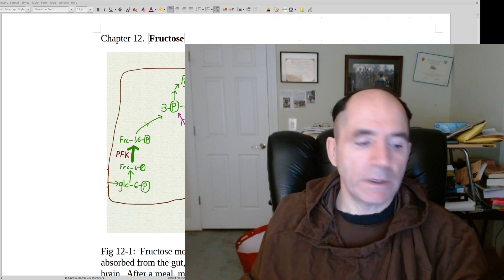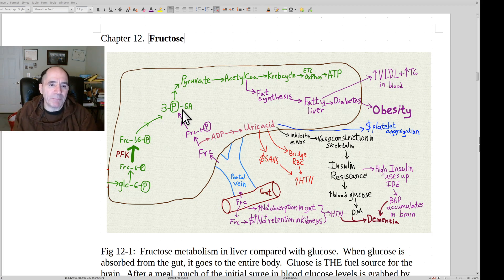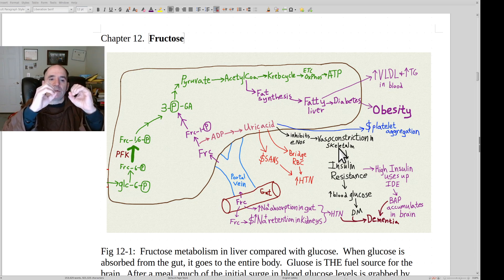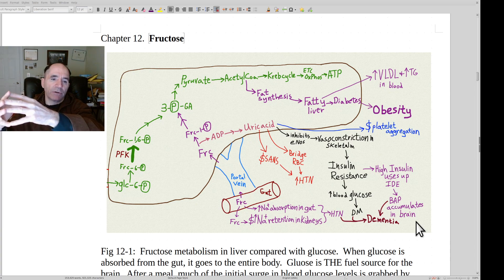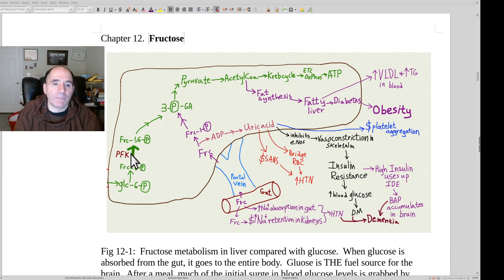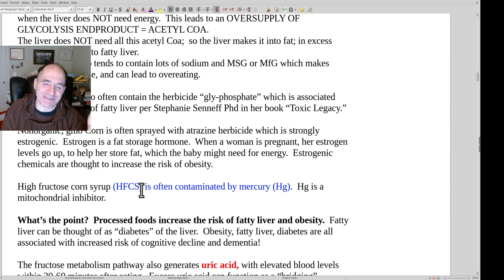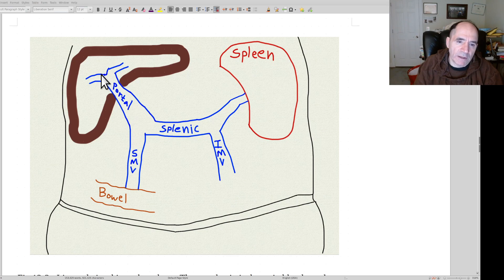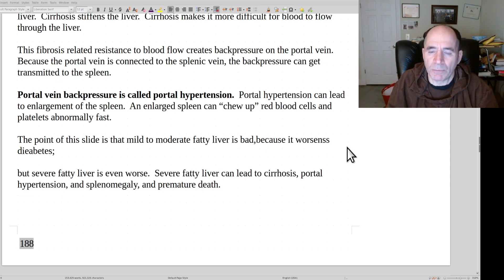Medical reformation ch 12 Fructose effect on health April 8 2024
Fructose is metabolized very different from glucose.  Glucose goes from gut to blood, and then all over the body.  The brain wants glucose.  Fructose goes from gut to liver (most of it).  In the liver, fructose enters glycolysis at the 3 carbon phase = distal to the regulatory steps like PFK (PhosphoFructoKinase enzyme).  This can lead to an excess of glycolysis;  this leads to an excess of pyruvate and acetyl Coa.  The liver has a tendency to convert the excess acetyl Coa into fat = fatty liver.  Excess of HFCS related excess of fructose leads to an excess of uric acid in the blood.  Uric acid excess leads to hypertension and insulin resistance.  Not good.